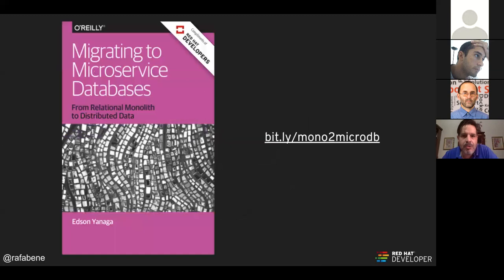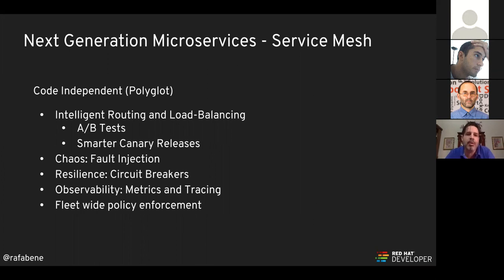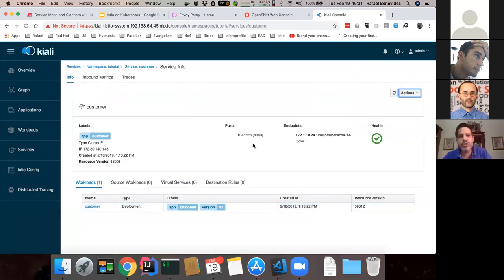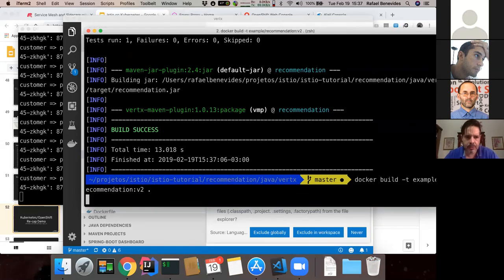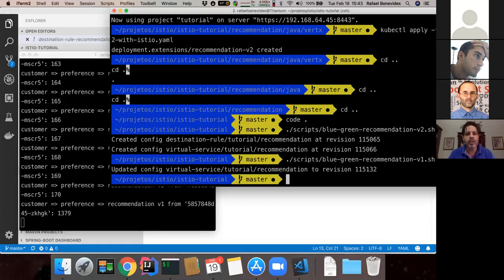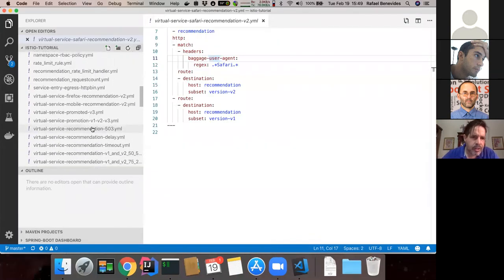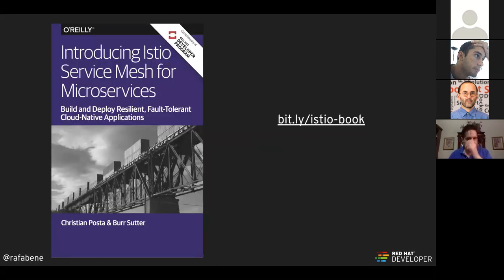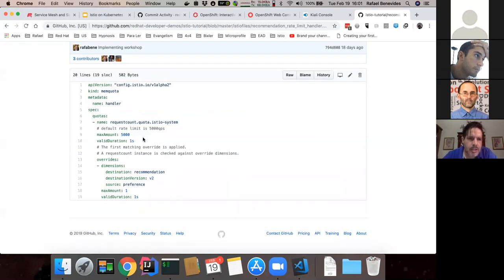k8sOM#16: Service Mesh and Sidecars with Istio and Envoy - Rafael Benevides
The first generation of microservices was primarily shaped by Netflix OSS and leveraged by numerous Spring Cloud annotations all throughout your business logic. The next generation of microservices will leverage sidecars and a service mesh. In this session, we will give you a taste of Envoy and Istio, two open source projects that will change the way you write distributed Java applications on Kubernetes. Check out how we use Envoy and Istio to deal with traffic shaping, network fault-injection, A/B testing, dark launches, mirroring, and much more.